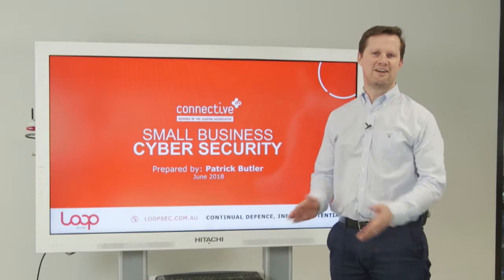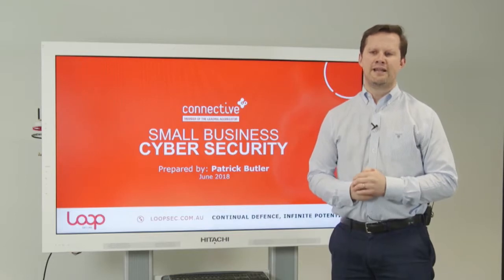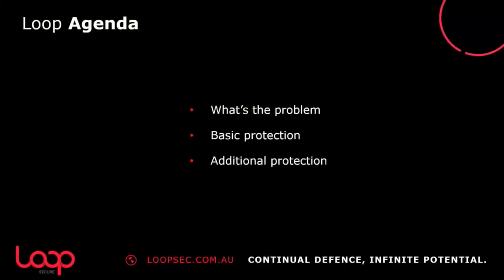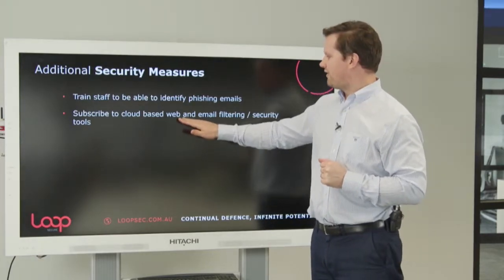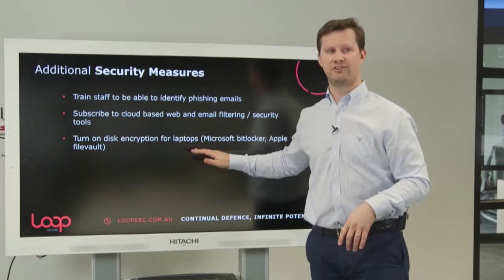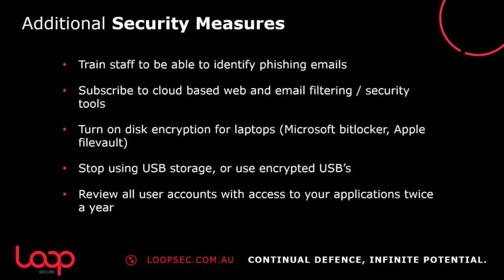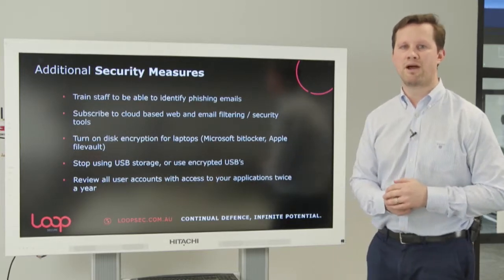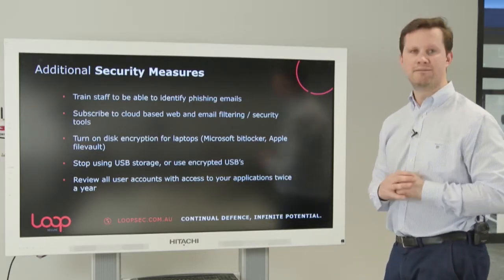Tacticl Workshop June 2018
Catch all the latest from our lenders in Connective TV!